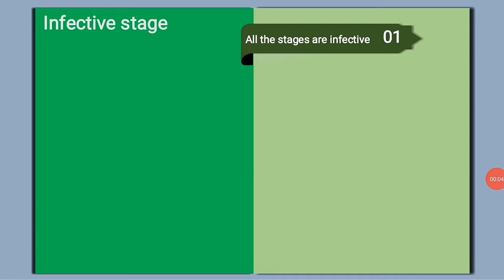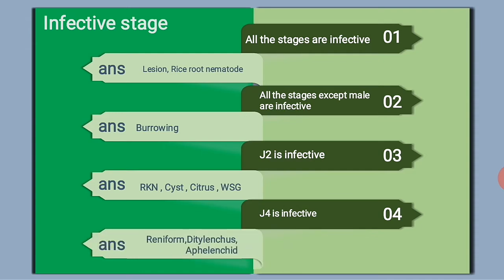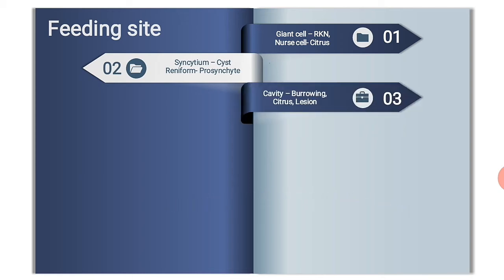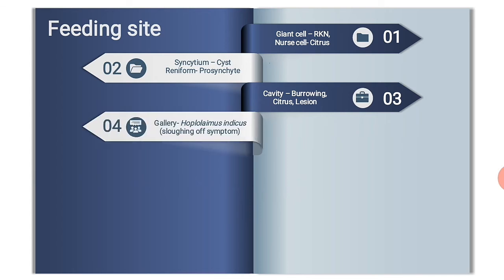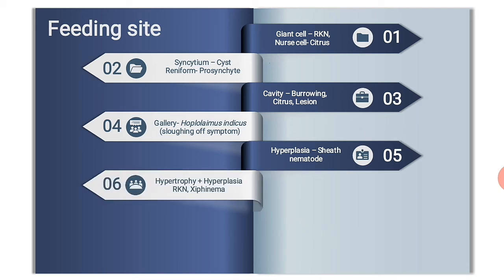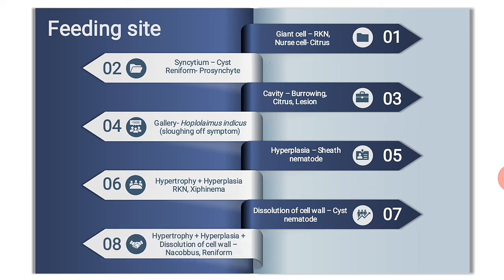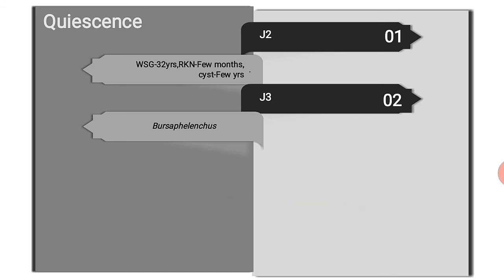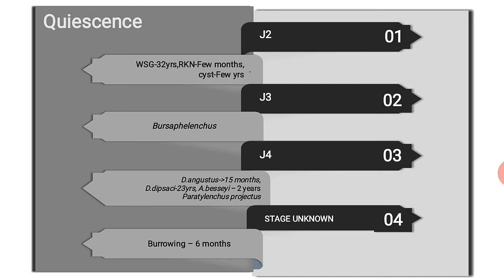infective stage of nematode | feeding site | quiescence | Nematology at a glance PART 4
Nematology important short notes u should remember..short notes for easy study...infective stage..feeding site..quiescence stages..ALL PREVIOUS YEAR SOLVED QUESTIONS ARE AVAILABLE IN OUR CHANNEL.